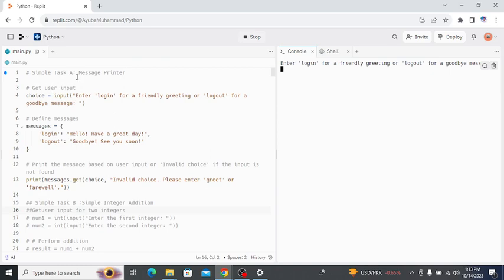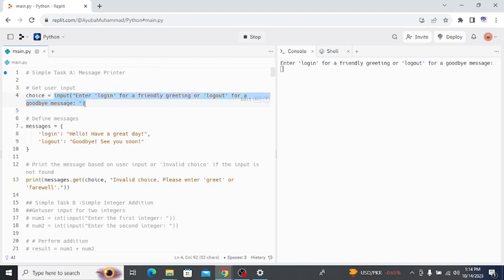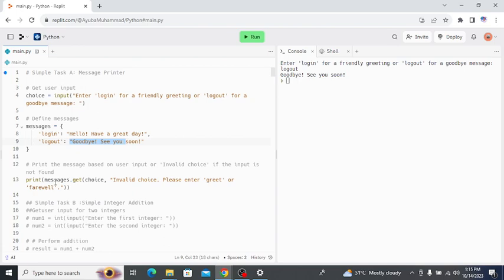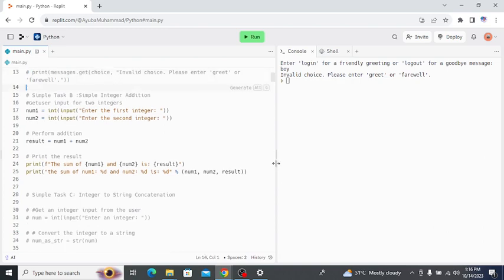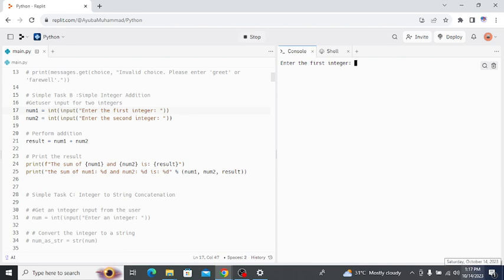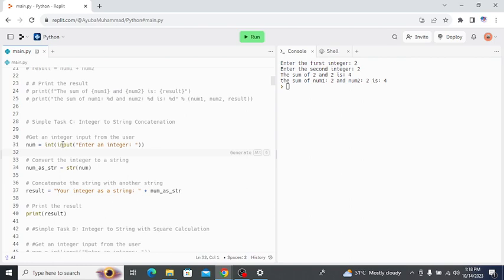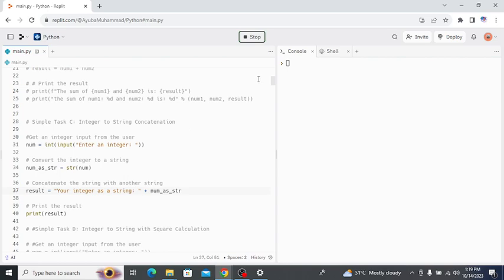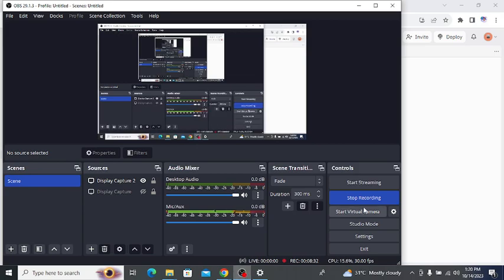Python Task(Simple)that combines both string and integer data types. Lesson 7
🐍 Python Task: Combining String and Integer Data Types 🎯 | TechGenius_xy.

In this beginner-friendly Python task, we'll explore the magic of Python's data types by combining strings and integers. Whether you're a programming novice or looking to brush up on your Python skills, this task is perfect for you!

🤩 What to Expect:

Learn how to take user input in Python.
Combine string and integer data types creatively.
Perform basic operations that bring these data types together.
A fun and engaging project that you can easily follow along with.
This hands-on Python task will give you the confidence to work with different data types in Python and get creative with your code. No prior programming experience required!

🚀 Join us on this coding adventure and expand your Python knowledge.

Ready to get started? Let's dive into the world of Python magic! 💻✨